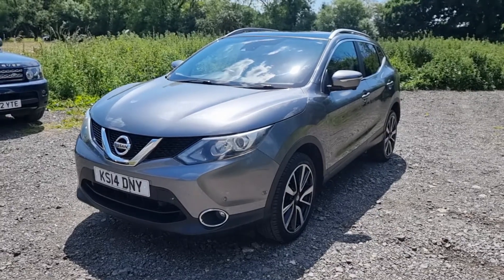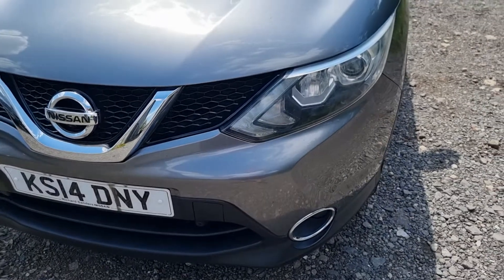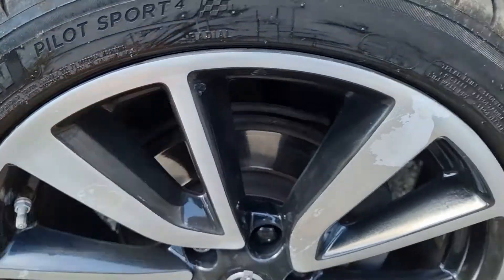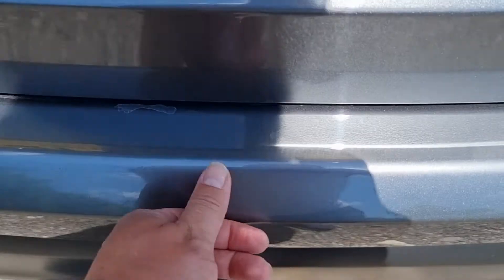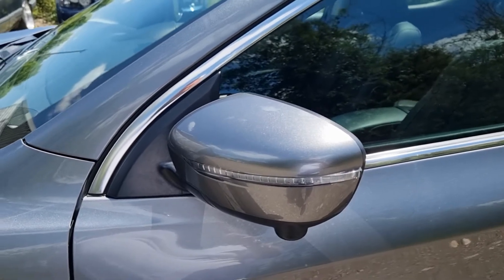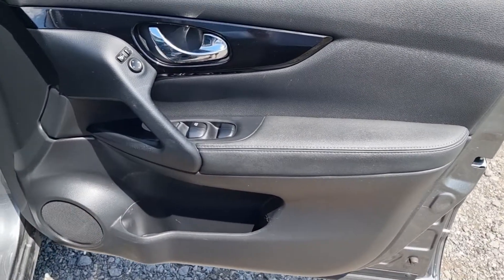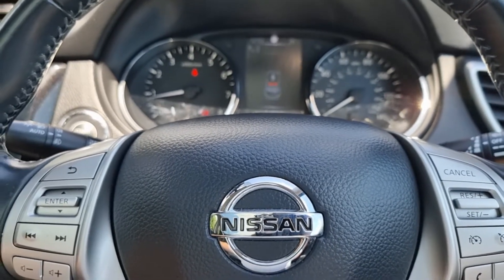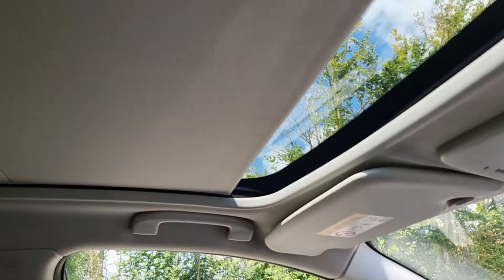KS14 DNY - Nissan Quasqai Detailed Walk-Round Video.